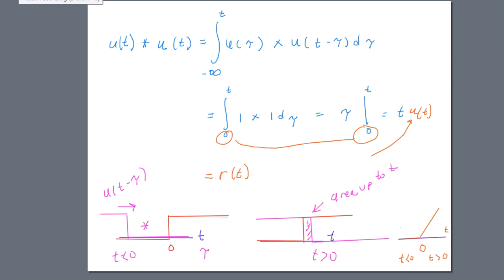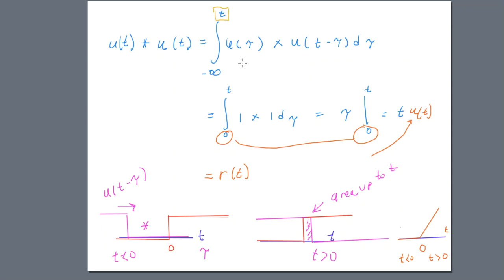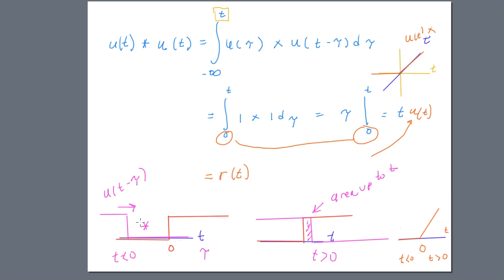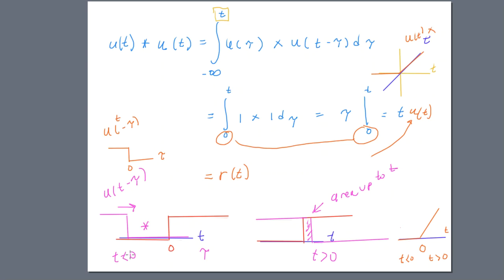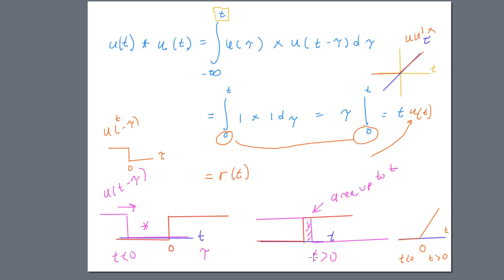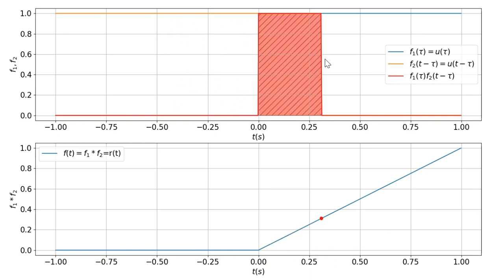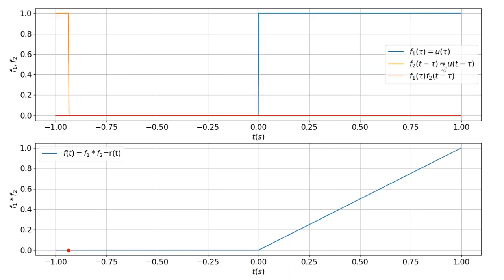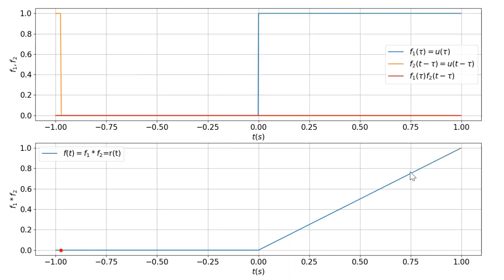Step Convolved with Step animation